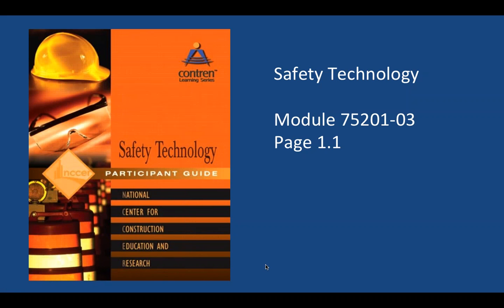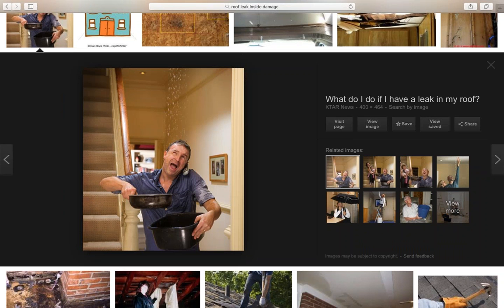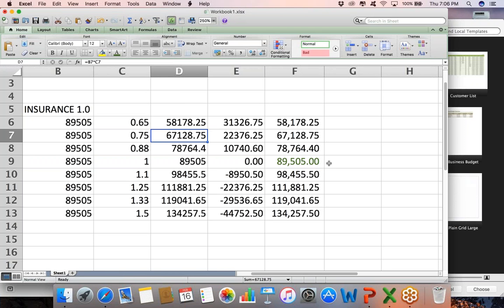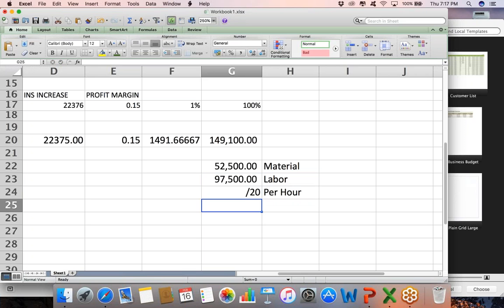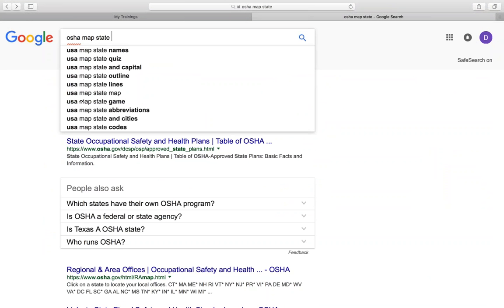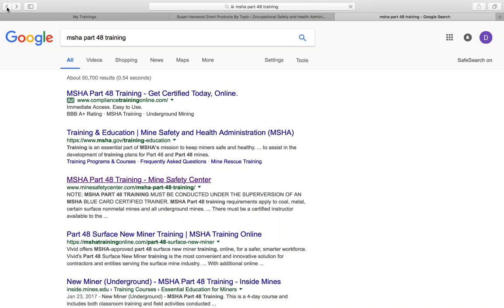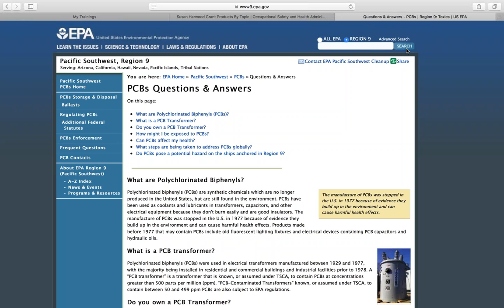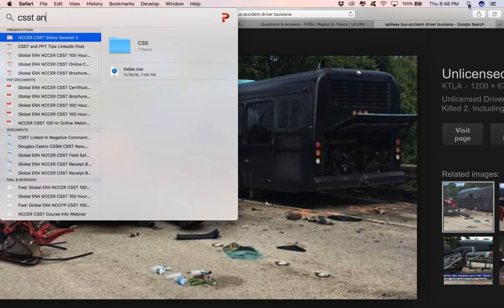Register and get course info at EHS911.com. - NCCER CSST Safety Training Safety Technology Module 1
For information on our EHS911 NCCER CSST 24/7 Training Course, visit us at EHS911.com or call Doug Castro at .

EHS911 NCCER CSST Safety Training Safety Technology Module 1 Virtual Online Ch4Training.com

Presented by:
EHS911
Douglas Castro

Register and get course info at:
 EHS911.com or Channel4Training.com
NCCER CSST Online Virtual Classroom Course info Webinar